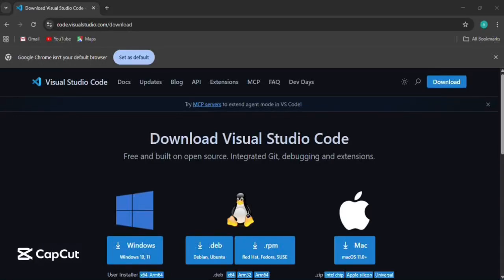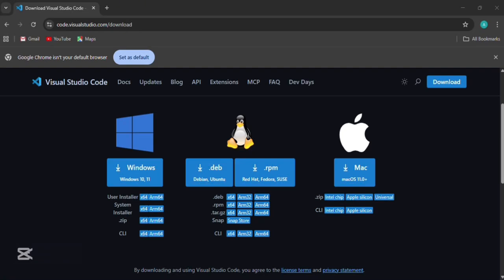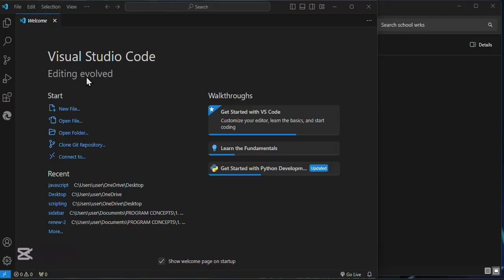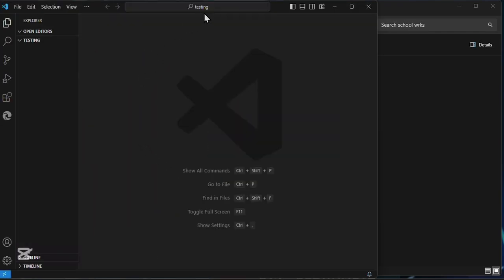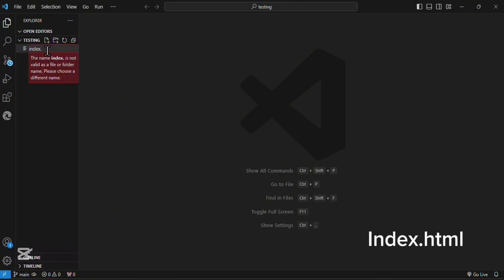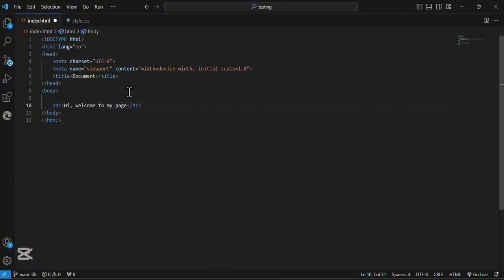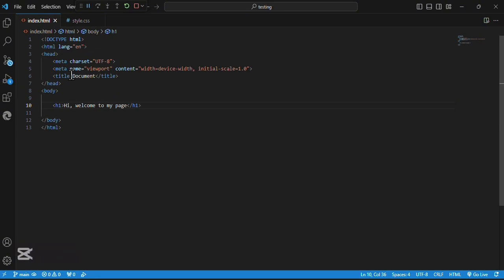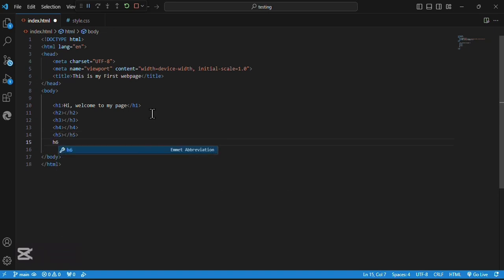02- The Tools you need to get started & 03- Navigating visual studio code (Vscode)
02- The Tools you need to ge started
03- Navigating visual studio code (Vscode).